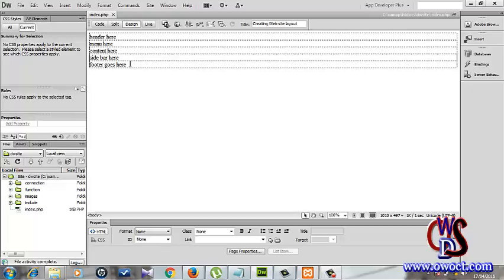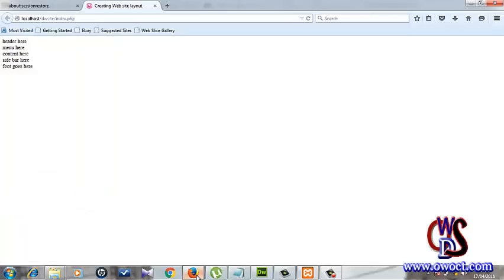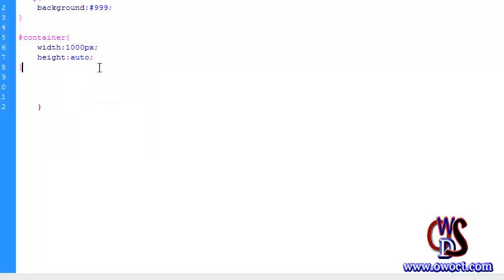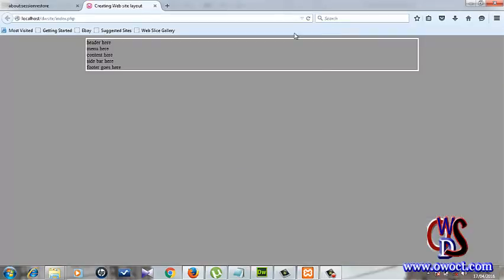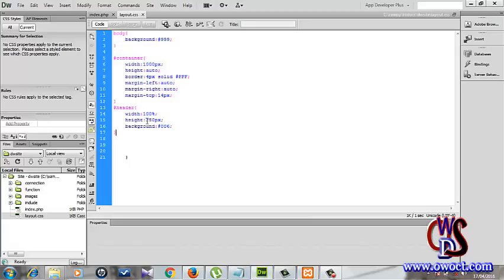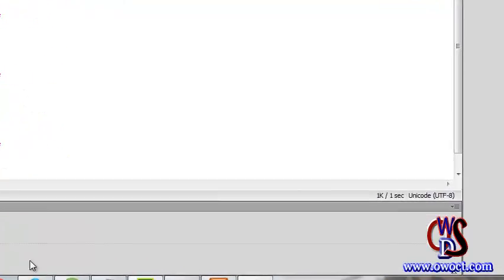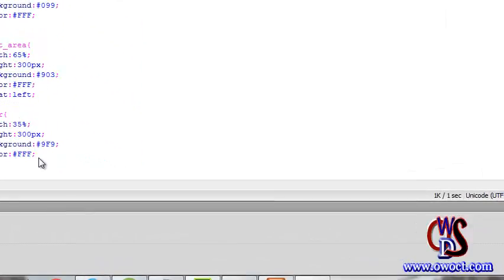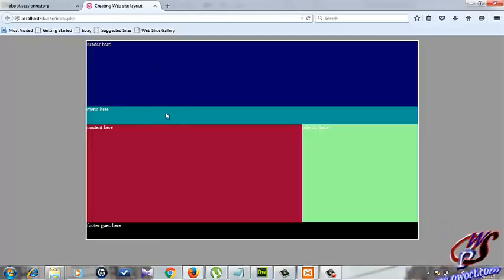Website Layout Part 5